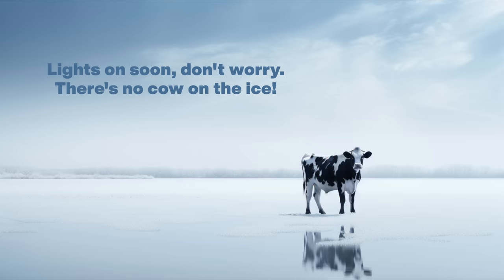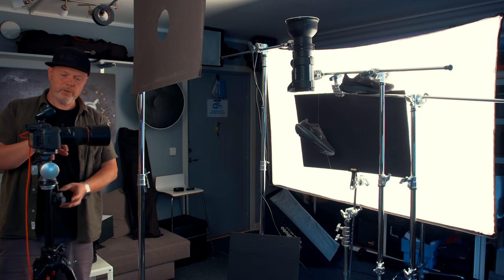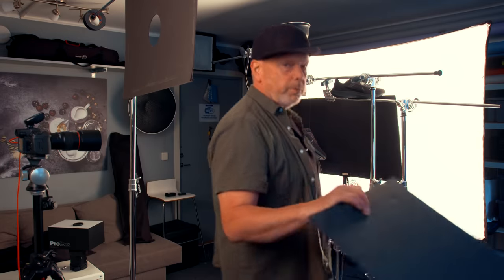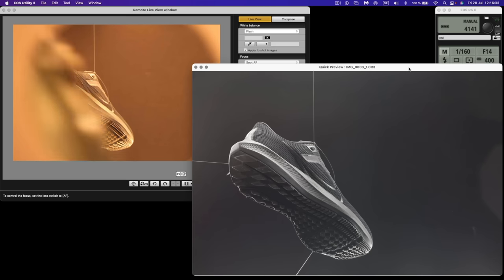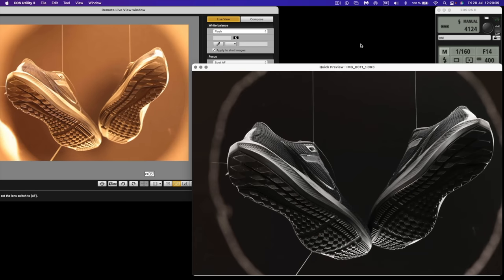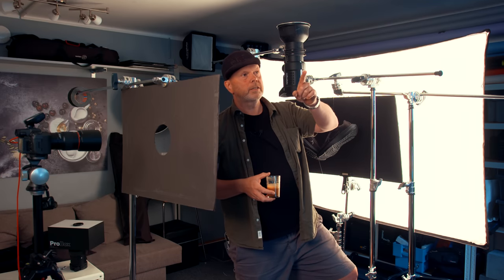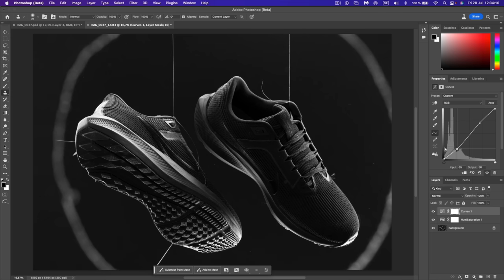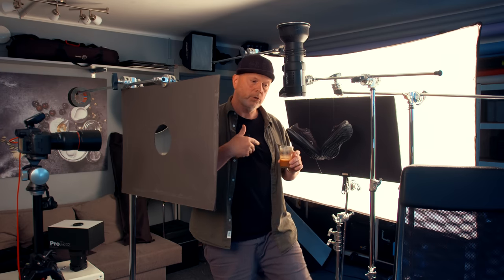HOW TO PHOTOGRAPH NIKE SHOES WITH ONE LIGHT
00:00 Welcome
00:19 What are we shooting?
00:29 Lights on!
00:44 Fishing lines, C-stands and gaffa
01:02 Why a huge 4x6 softbox
01:17 First shot, camera+gear
01:51 Pocket Wizard, trigger your camera talk
04:15 Setup and first shoe angle
04:37 Low contrast fix trick
05:15 The light
05:42 Second shoe, finding the right angle
06:17 The spinning shoe trick!
07:04 The crash!
08:11 Flash power too low
08:40 Best to focus stack (but I will not, I'm too lazy)
09:20 Invest in a huge softbox
09:34 Saturation kill & S-curve in Photoshop
10:00 Alternative backgrounds
10:08 Midjourney background creation, MJ prompt
11:03 Control the light with black cards, blackONblack, rim-light
11:31 Thanks!

☕️ If you like my content and want to get exclusive access to the member-only videos you can support and join my channel and become a COFFEE SUPPORTER by clicking the join button.
AS A COFFEE SUPPORTER YOU GET
• Early access to (almost) all videos

TRAINEE FOR A DAY
Drop by the studio (Stockholm, SWEDEN) to record the next TRAINEE FOR A DAY show together with me – photographer Martin Botvidsson.
You will spend a day in the studio to watch & learn how to photograph a product/still life photograph with studio flashes or LED's. The tutorial will be recorded and published on this YouTube channel.

U2AKUQAJDBL4GMYS
4Q6RKVIRWNVFVC9C
CIFJRRVYLQHWKEGR